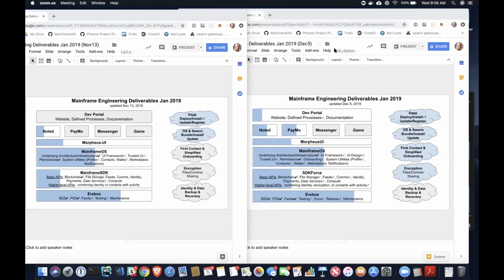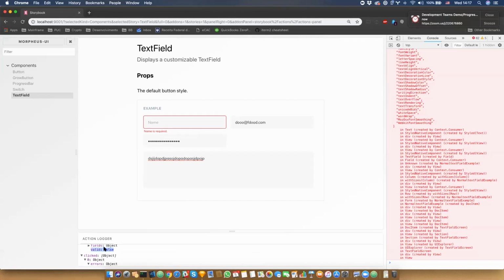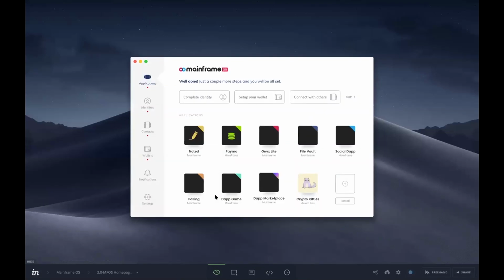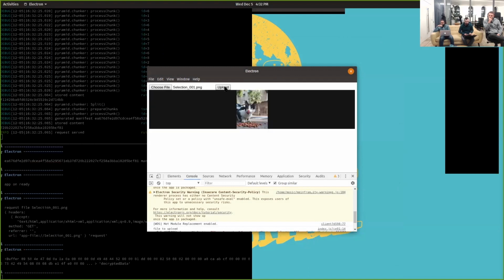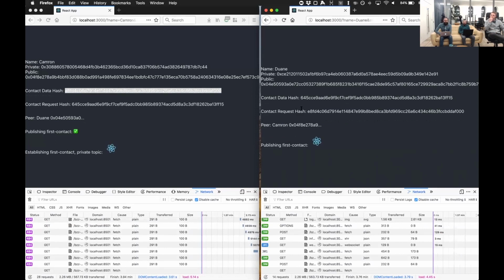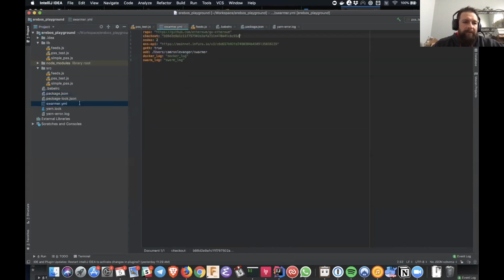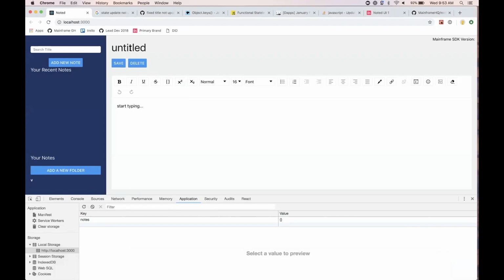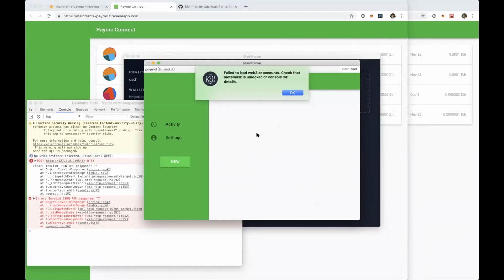Show & Tell Vol. 005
Show & Tell is the  monthly update from the core team-members exhibiting their latest work.

This is the fourth installment of Show & Tell.

Keep up with all things Mainframe by reading our blog and signing up for email updates.